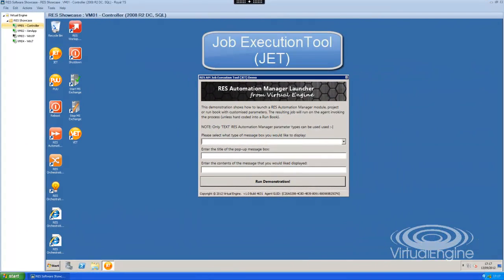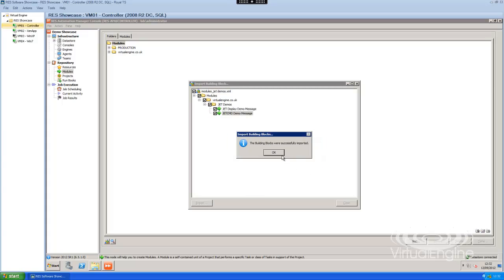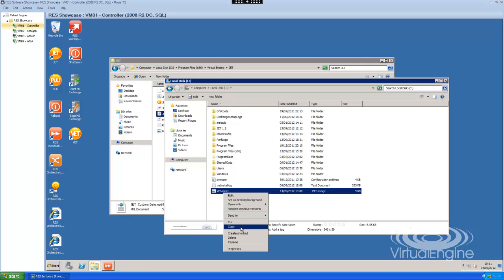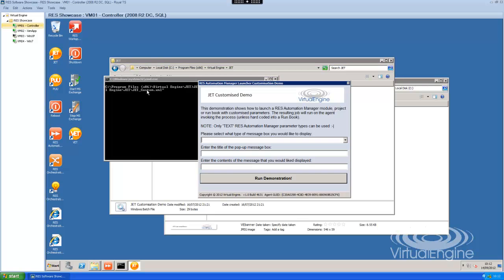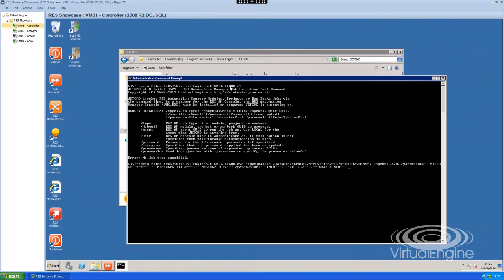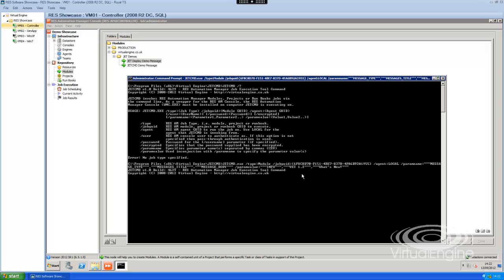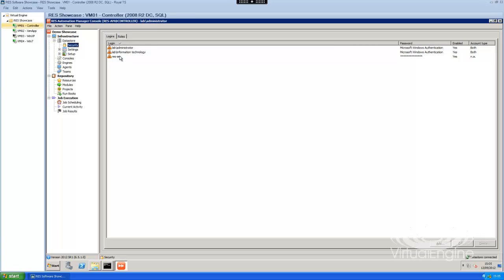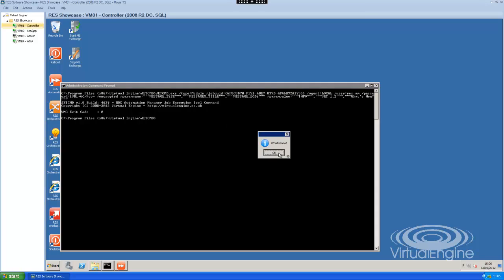What's New in VET 1.2 - Part I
Discover the new features in the Virtual Engine Toolkit v1.2 with short demonstrations of each new feature